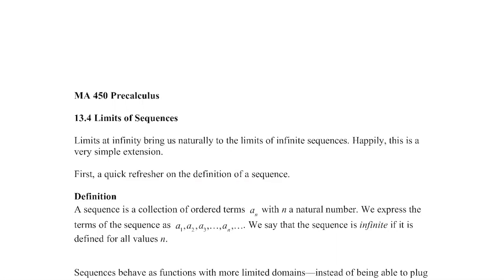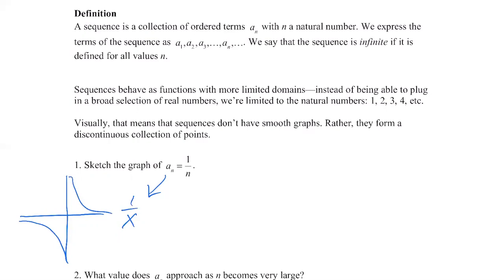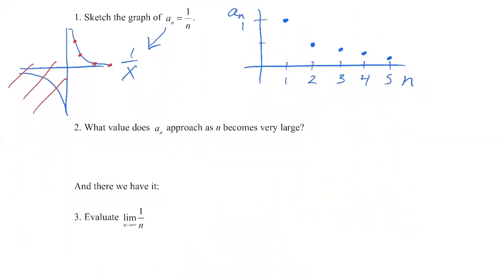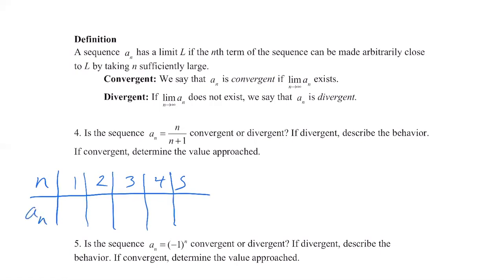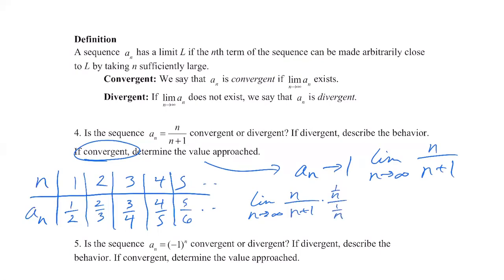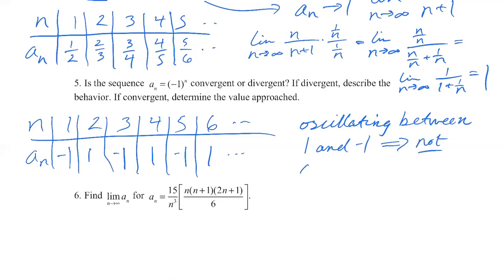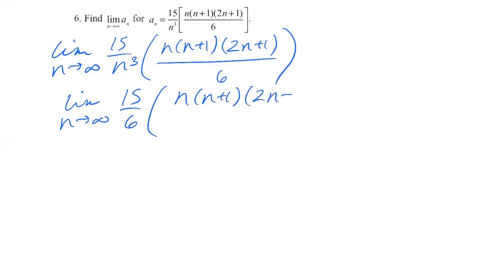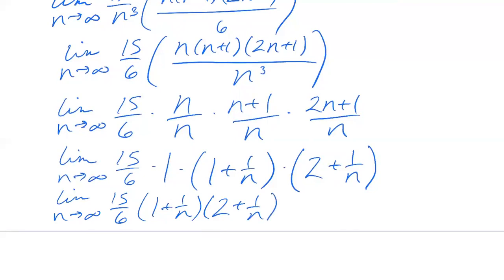13.4 Limits of Sequences